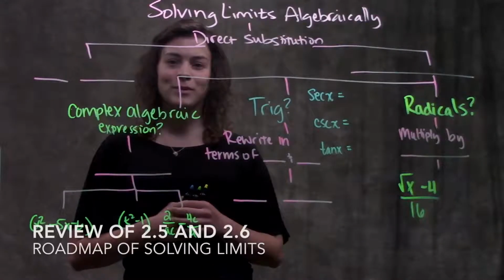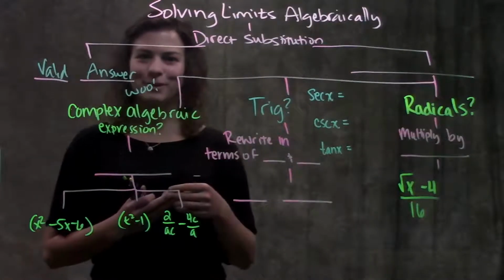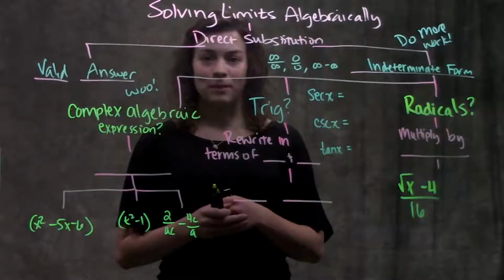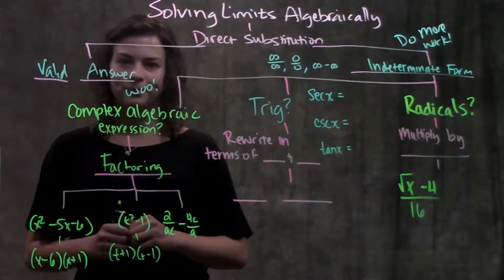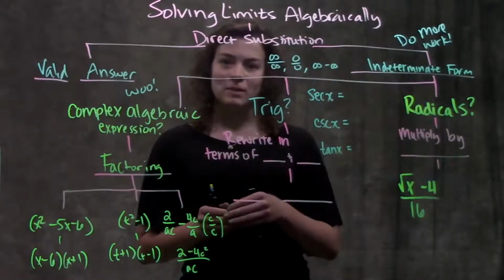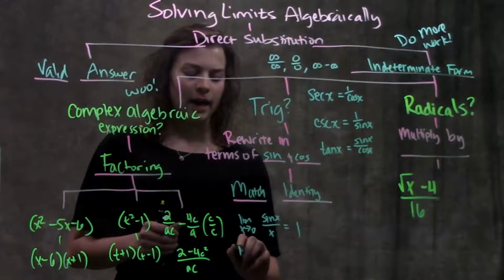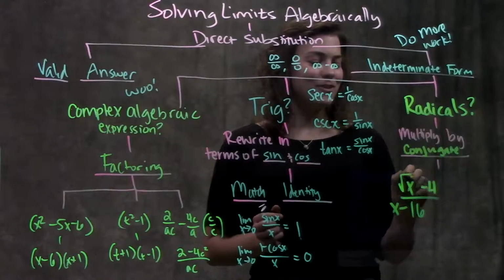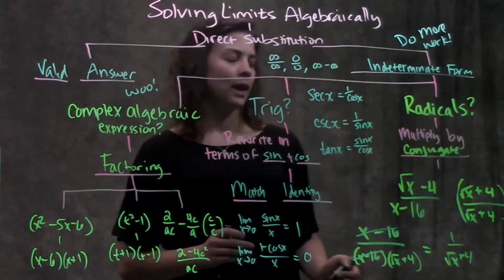2.5-2.6: Roadmap of Solving Limits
This video gives an overview of how to solve limit problems. It reviews how to simplify functions that have complex algebraic expresssions, radicals, and trigonometry.

All section numbers reference the Calculus textbook by Rogawski and Adams: Early Transcendentals, Third Edition.